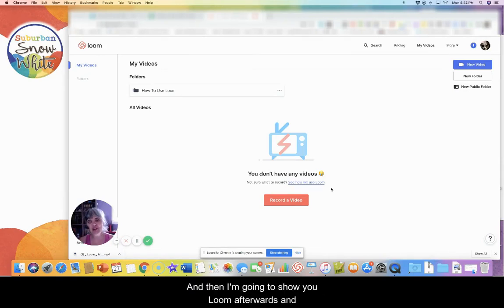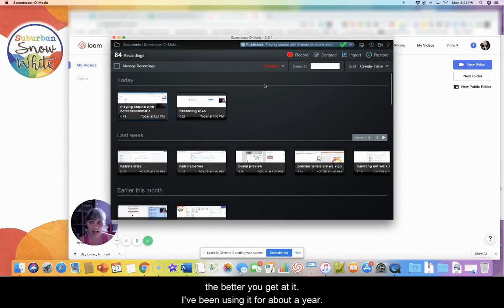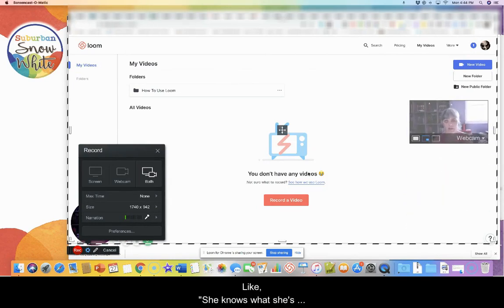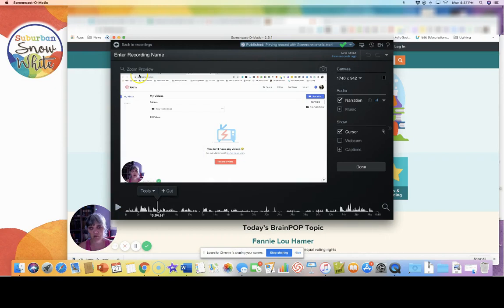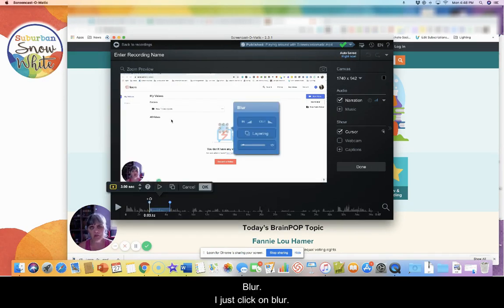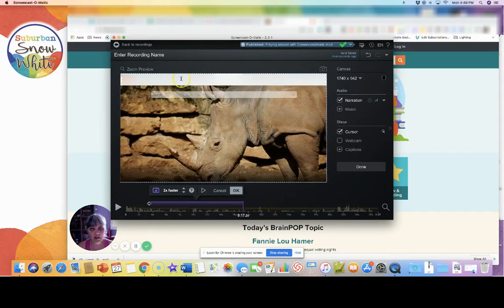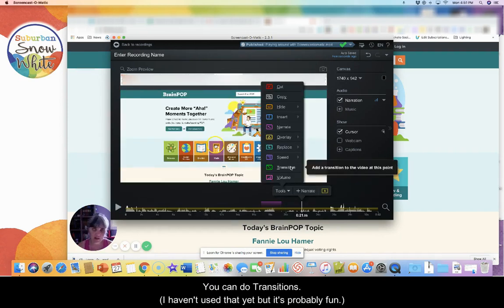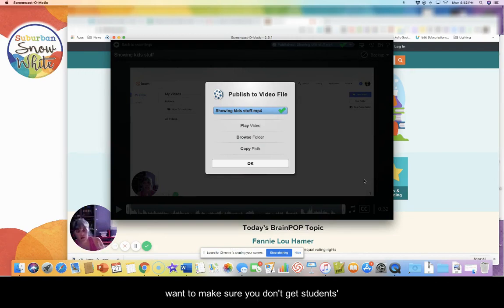How to Use Screencast-O-Matic for your Classroom